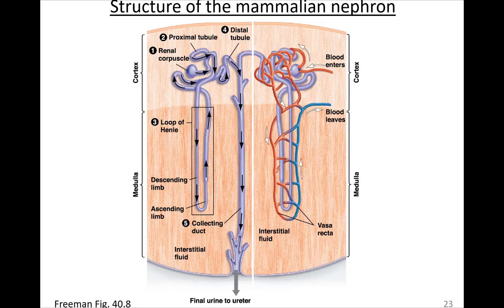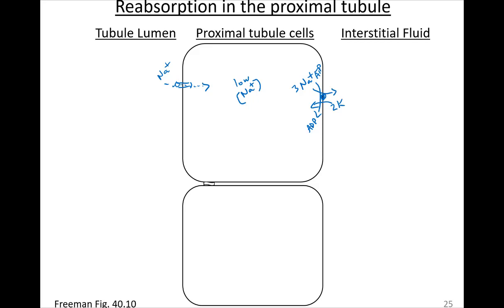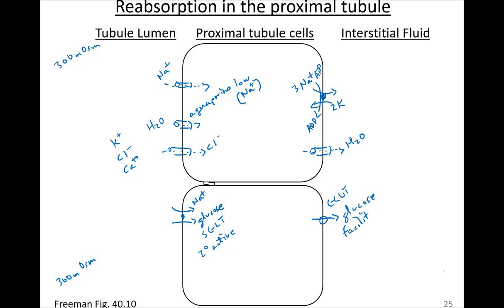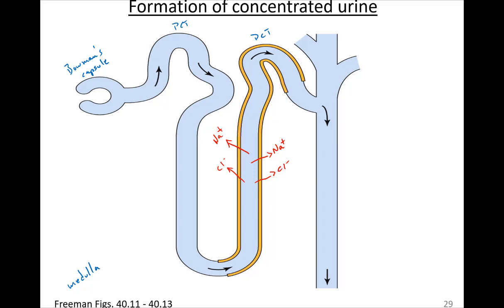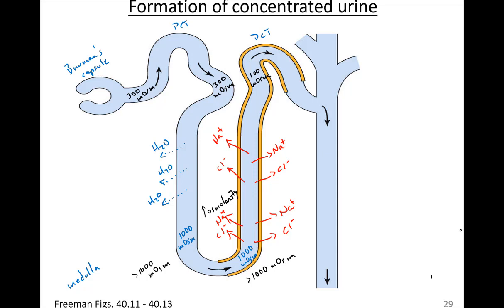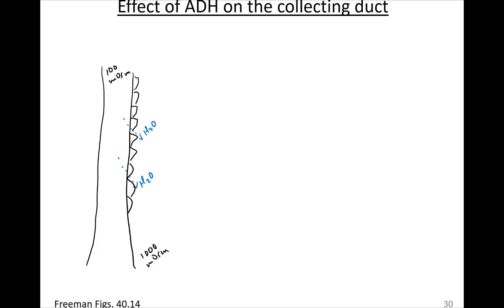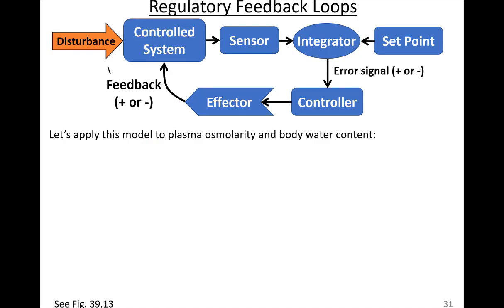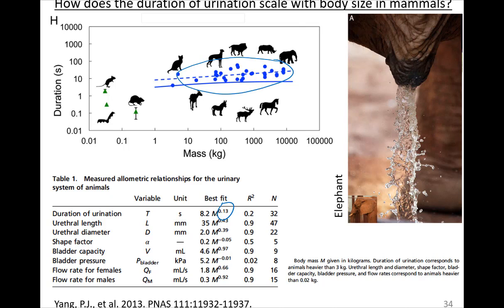Urine Production in Mammalian Kidney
Video supplement for BIO 162 Cal Poly